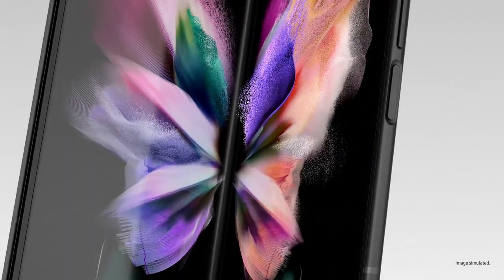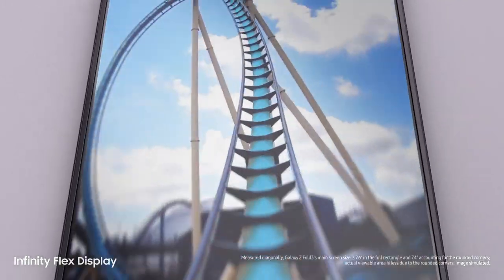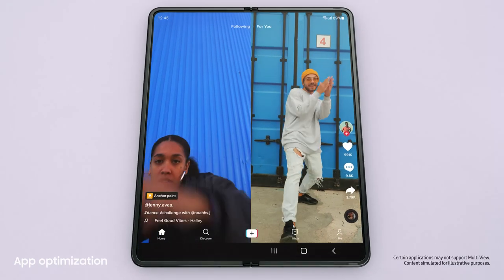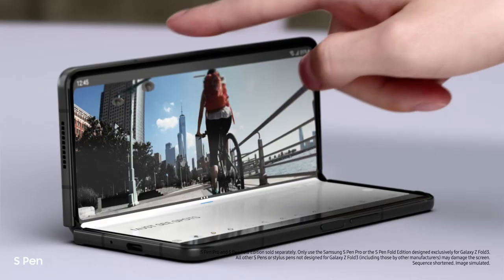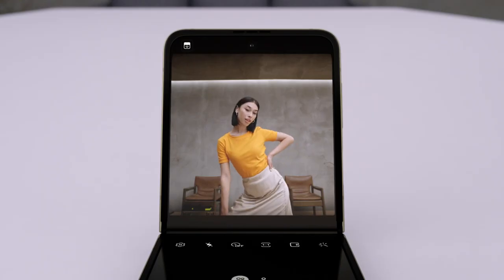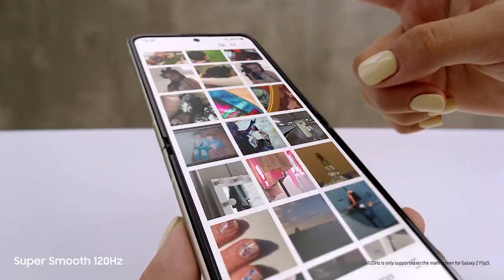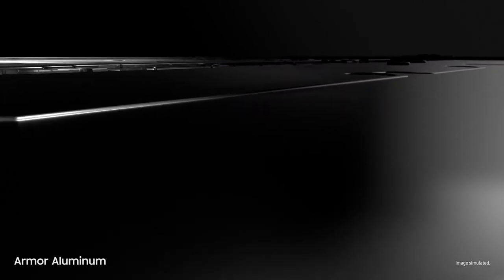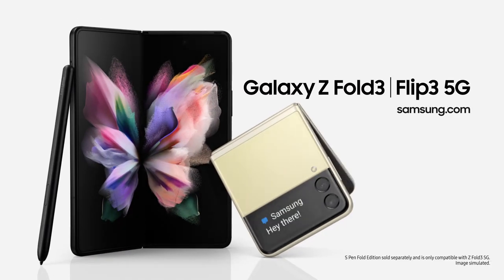Galaxy Z Fold3 | Z Flip3 5G: Introduction Film | Samsung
เปิดโลกใหม่ไปพร้อมกัน ให้คุณรับชม ทำงาน และเล่นได้ในแบบที่ไม่เคยเป็นมาก่อน ใน Galaxy Z Fold3 | Z Flip3 5G

รายละเอียดเพิ่มเติม : Galaxy Z Fold3
รายละเอียดเพิ่มเติม : Galaxy Z Flip3